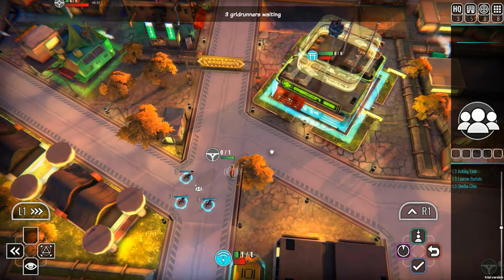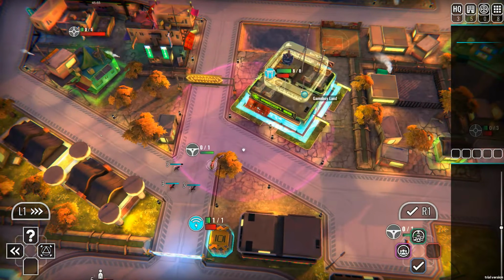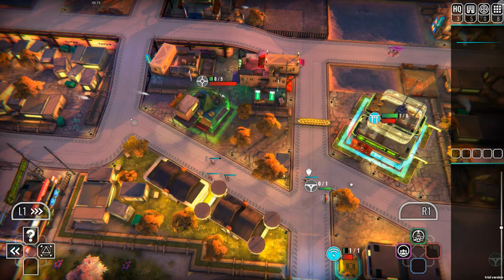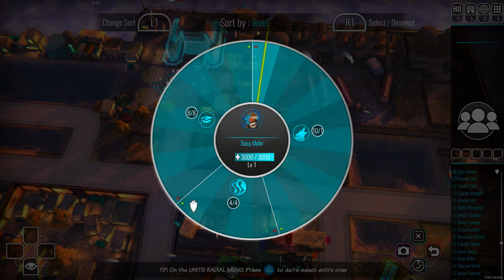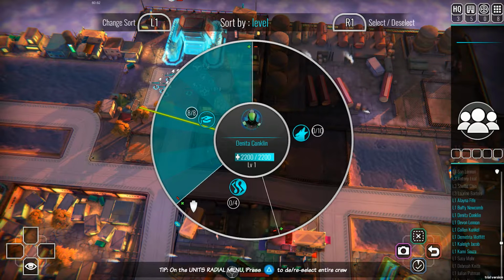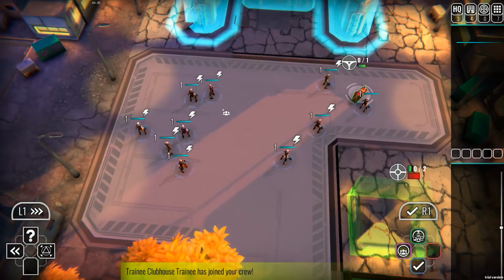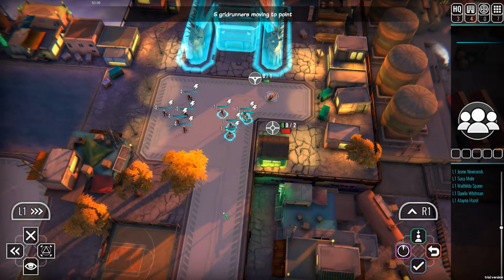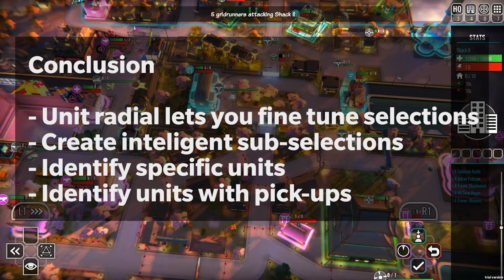The "Impossible" Problem of Designing RTS Controls for Consoles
We get into way more detail about this topic in this blog post!

In this episode of Looking Back at the Future, we revisit a 2019 presentation that challenged one of the biggest myths in game design: that real-time strategy (RTS) controls can’t work on a console gamepad.

Back when we were developing Neopolis, a console-focused strategy game, we built a completely new control system from the ground up. One that made complex RTS commands fast, intuitive, and satisfying to play with a controller.

Although Neopolis was never released, the design innovations remain just as relevant today. In this video, we showcase the “Unit Radial” system, an elegant interface that allows players to:
- Fine-tune unit selections
- Sort groups by level, health, or status
- Manage buildings and defenses effortlessly

Whether you’re a game developer, UX designer, or RTS enthusiast, this deep dive into the Neopolis prototype will inspire new ways to think about console-friendly RTS design and controller-based UI innovation.

CHAPTERS
00:00 - Intro
01:05 - Prototype
05:53 - Outro

VIDEO CREDITS
Starring